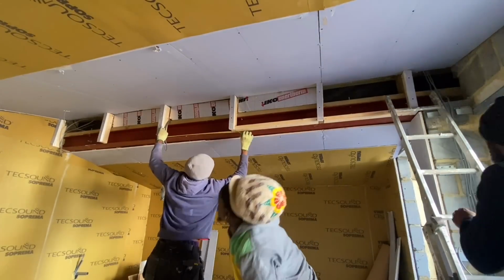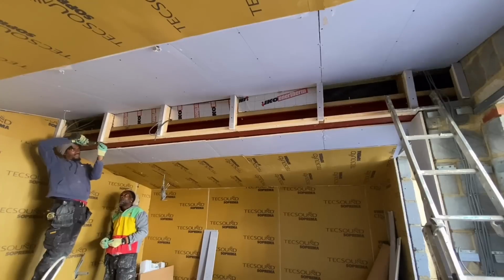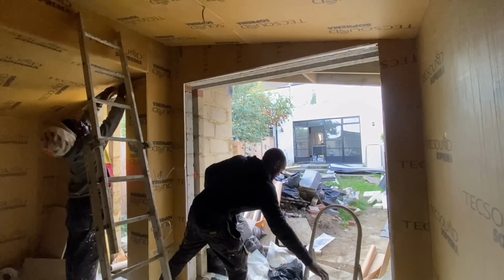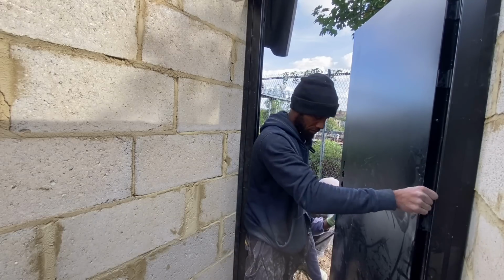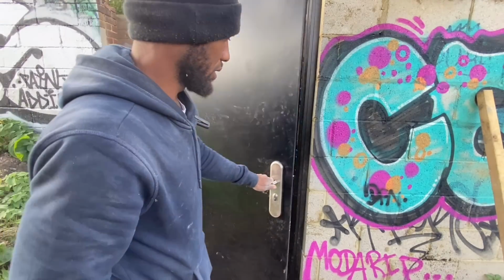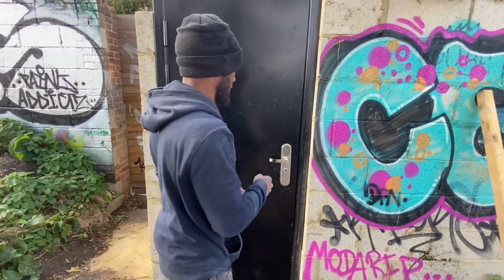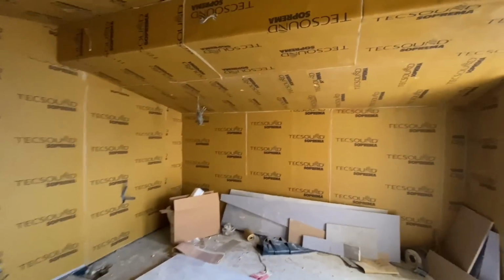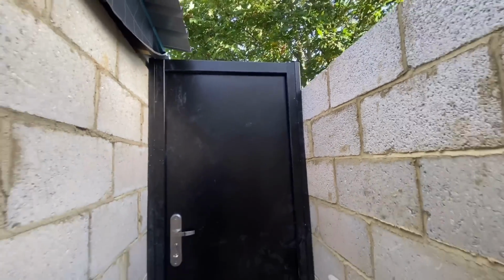Modern garden house - Ep 19 - Finishing the tech sound and installing the metal garden door